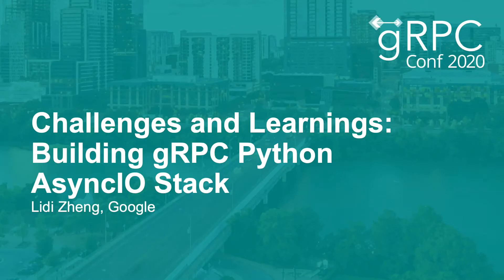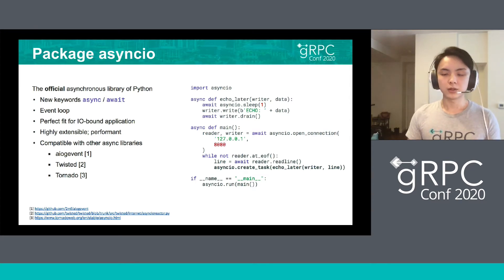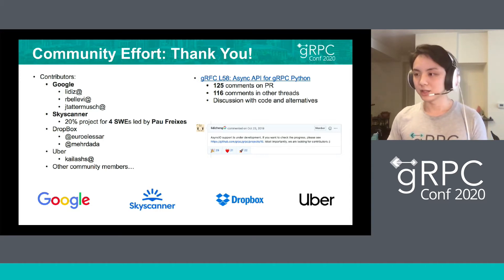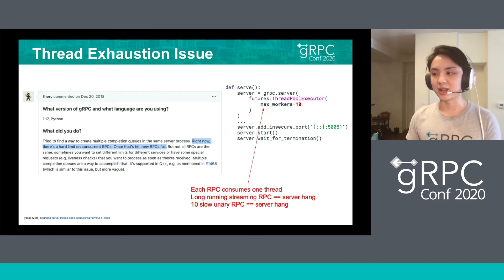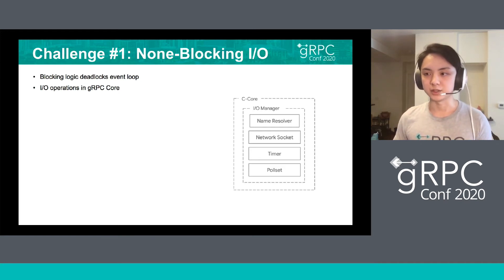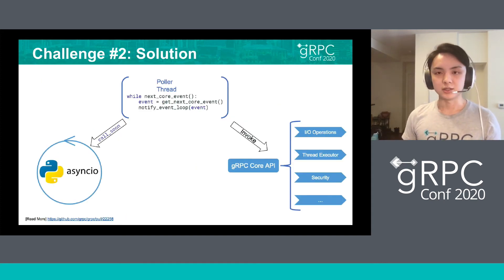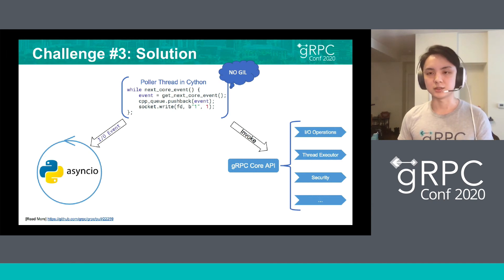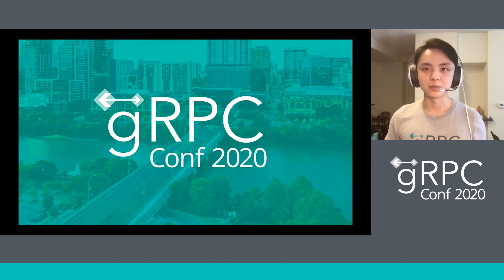Challenges and Learnings: Building gRPC Python AsyncIO Stack - Lidi Zheng, Google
One of Python 3’s most significant improvements is AsyncIO -- the official asynchronous library. The split Python asynchronous world now shares a common destination. Although this feature has been asked to integrate with gRPC back in 2015, it never really happened until now. In this session, we will discuss the challenges of integrating an asynchronous paradigm with gRPC Core, the designs that are tailored to the AsyncIO world, and, most importantly, the collaborations from the open-source community.